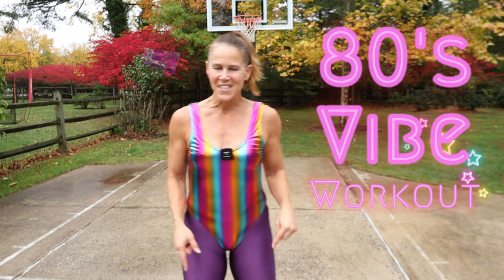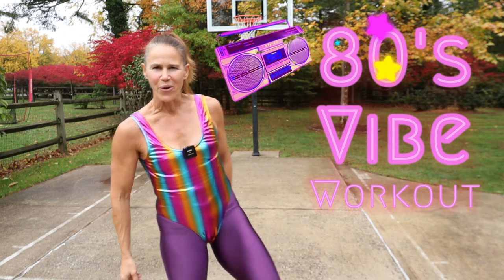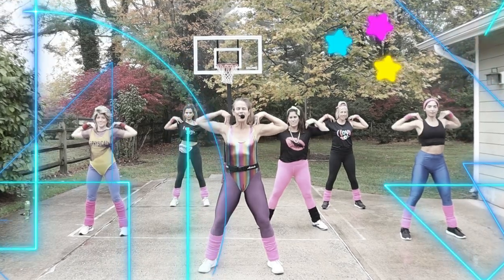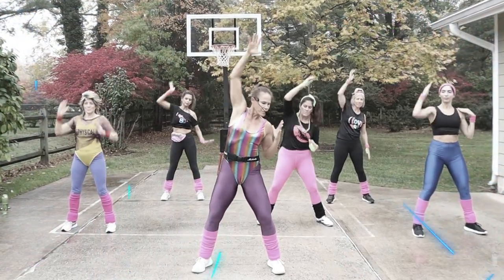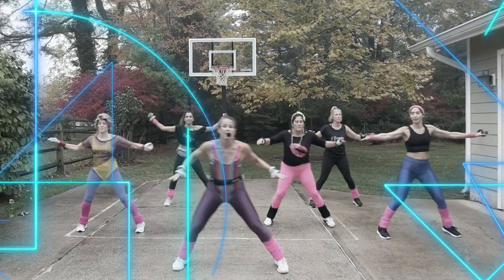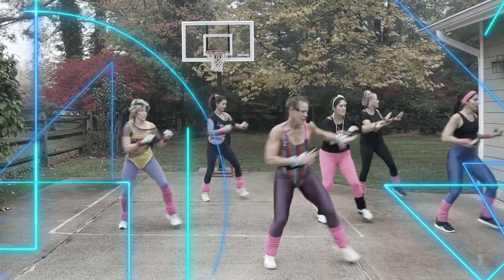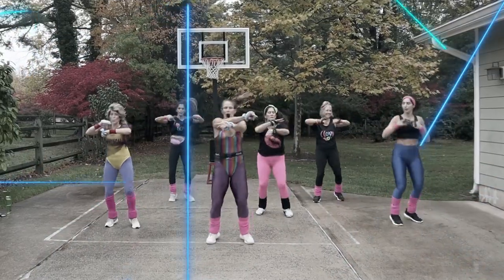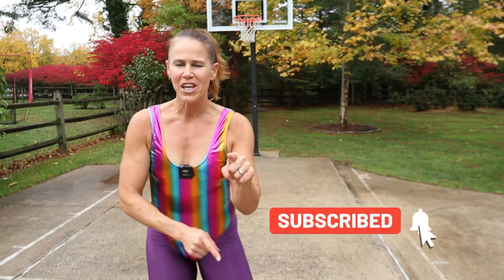80's Vibe Workout PREMIERE Trailer | Low Impact FUN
Don't miss out on THIS 80's Vibe Workout!  Premiers on Saturday October 29th at 7:30 AM EST.

🧡Michelle